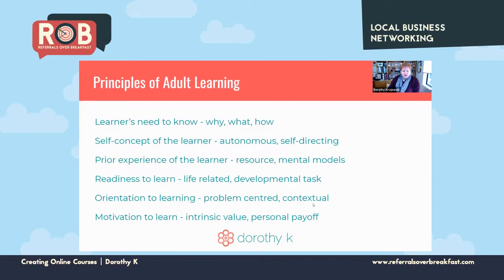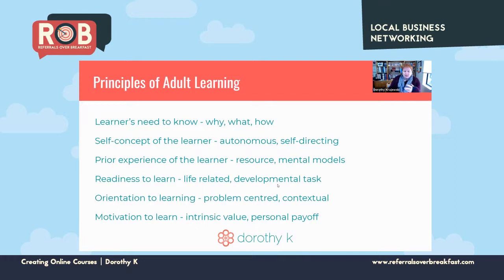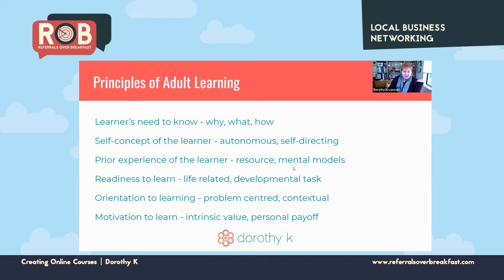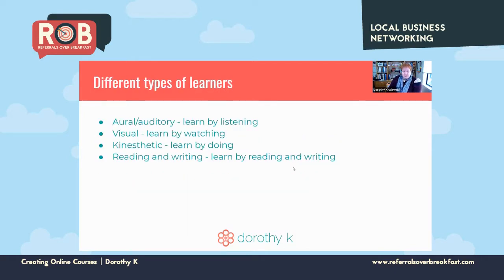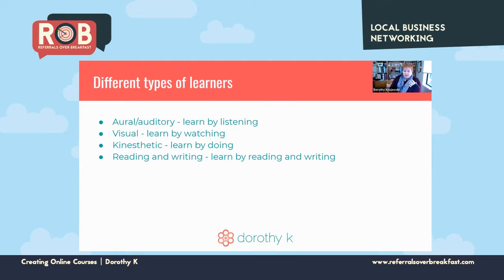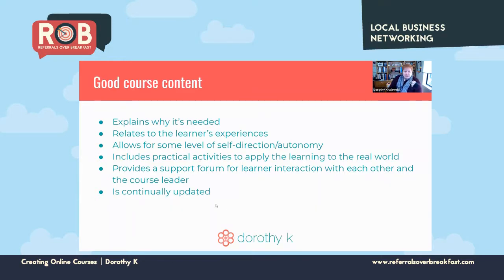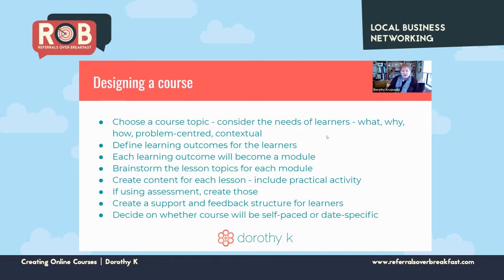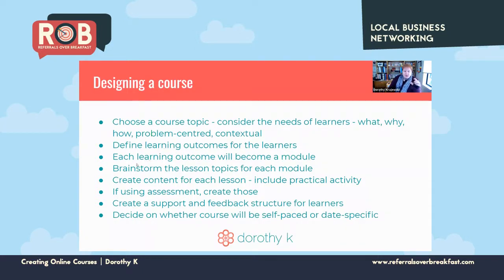RoB Presentation: Online Course Creation - How to avoid death by slides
Dorothy K presents to Referrals over Breakfast - Ballarat on the basic required to develop an online course and also ways to avoid death by slides.

Imagine having the skills and knowledge that make you feel like an expert.

Imagine having the plan and the accountability to make your ideas turn into reality.

What if you could finally show the world how truly brilliant and clever you are?

All it takes is confidence. And confidence comes from knowing your stuff. Knowing where to find it, how to learn it and how to use it.

JOIN our online edition of Referrals over Breakfast - RoB South Melbourne